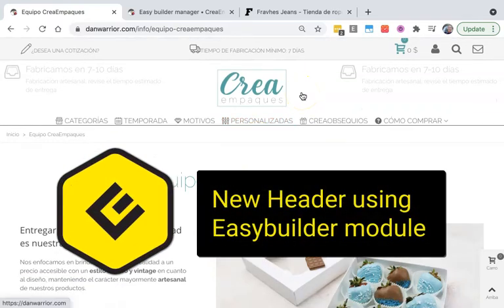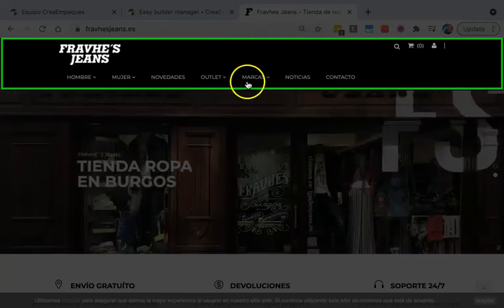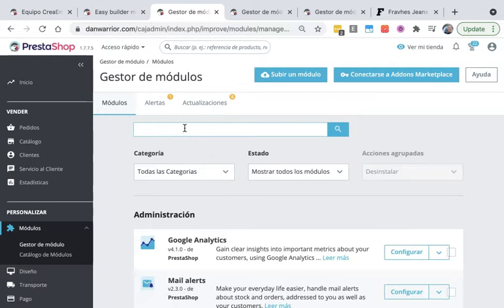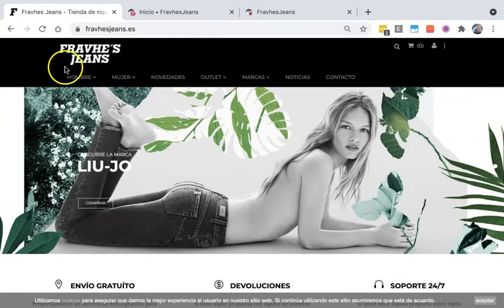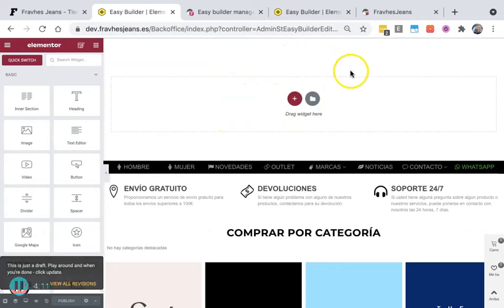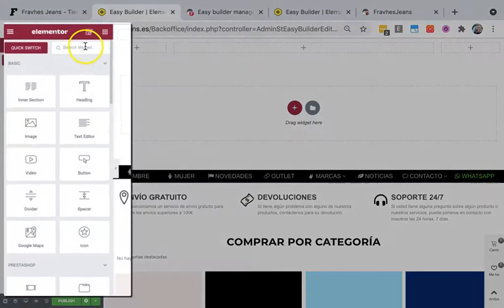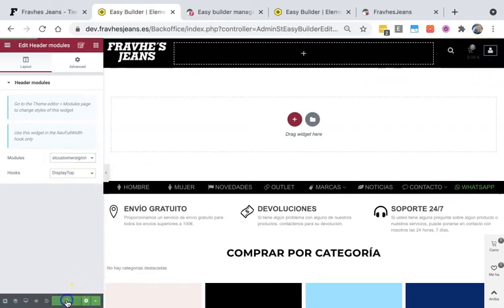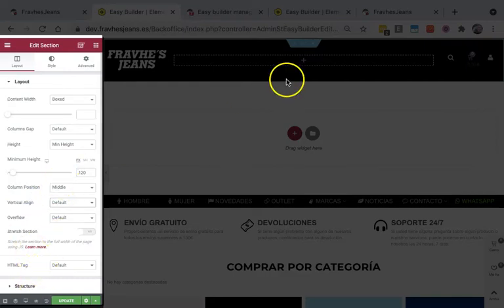Create a HEADER and MENU from scratch with Easybuilder PrestaShop module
Menu and header for PrestaShop using easy builder module in Panda or Transformer theme.

Let's see a real example, creating the menu of a real page, in real time. In this case we used simple header, with a few elements, aligned in 1 single row, but you can create the layout as complex as you want.

Even, you can include all this kind of elements on the header, and more (try it for free in the link at the bottom of this description):
➡️ Sign in module, in any front/use configuration you choose
➡️ Cart module, idem
➡️ Search module, idem
➡️ Subsections with different columns or layouts
➡️ Dropdown menus
➡️ Custom Links, idem
➡️ Logo, no limit for positions
➡️ icons
➡️ text, images, other content
➡️ Currency selector
➡️ Language selector
➡️ Wishlist
➡️ Loved products
➡️ And other combinations possible under your creativity

We have already added the categories to the megamenu module, in order to make this video not so long.

When using easybuilder, you will have to divide 2 groups of tasks:
1⃣ Hide header modules related to the demo of your theme
2⃣ create and design the menu from easy builder editor.

Don't forget to choose the hook "NavFullWidth" to build the header, like we show on the video.

More related tutorials:
✅ Installation of Panda + easybuilder pack
✅ How to import demo content to easybuilder
✅ Switch your content from Panda theme or Transformer template to easy builder module